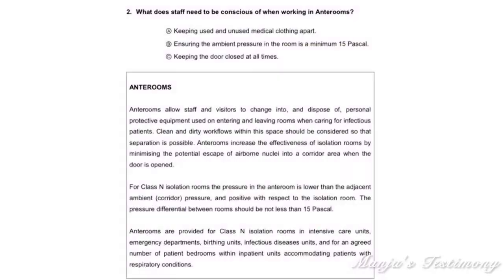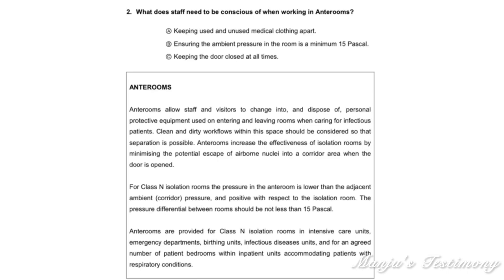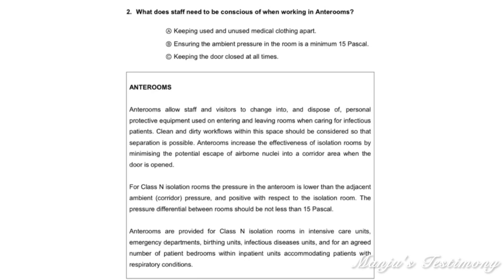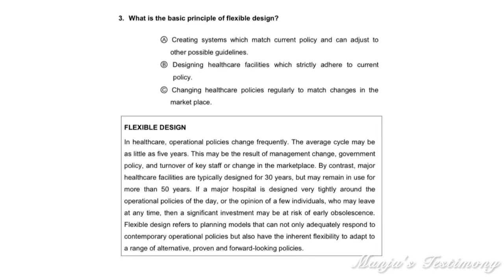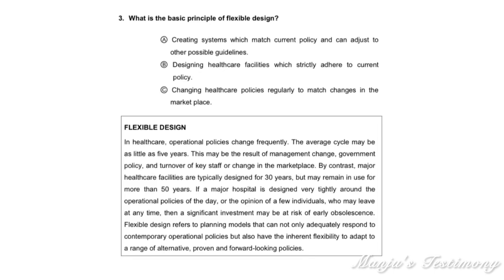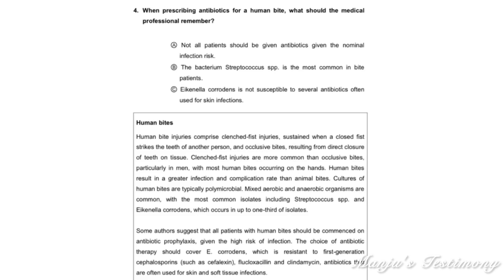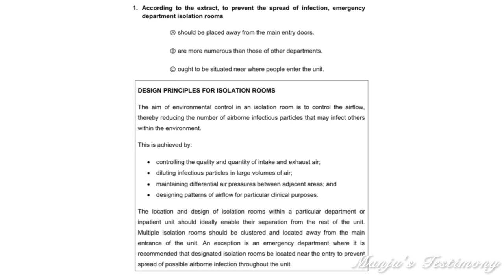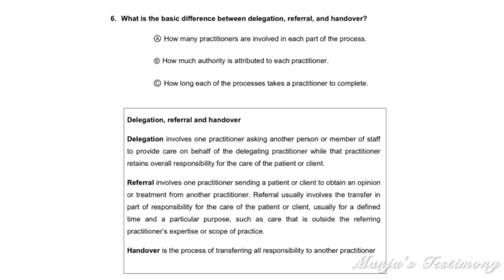Oet Reading explained in detail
Oet Reading part B explained in detail with sample questions